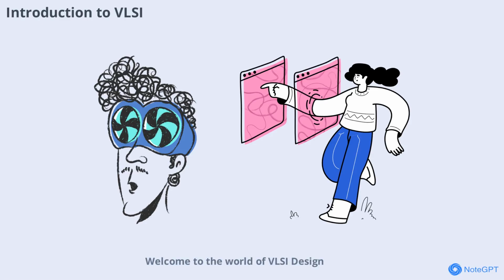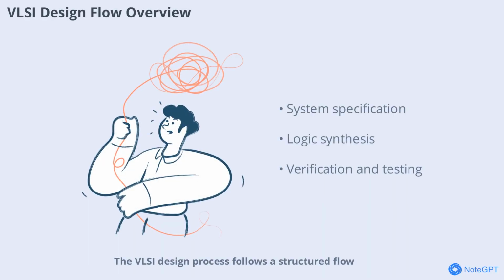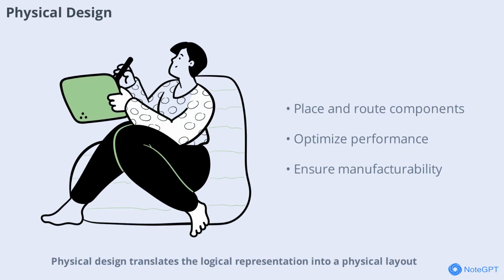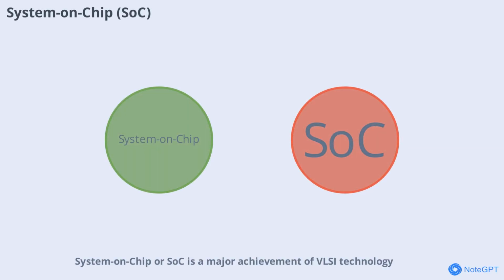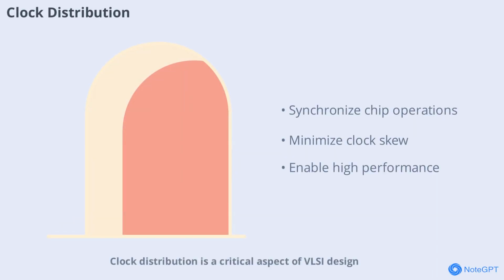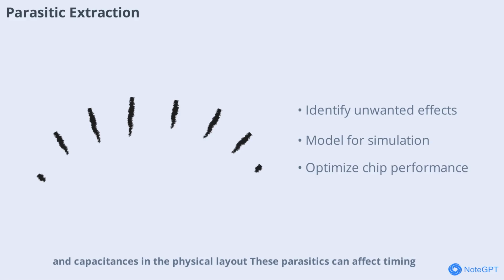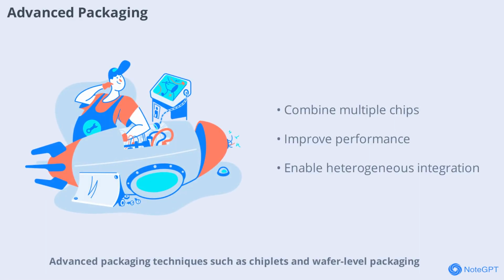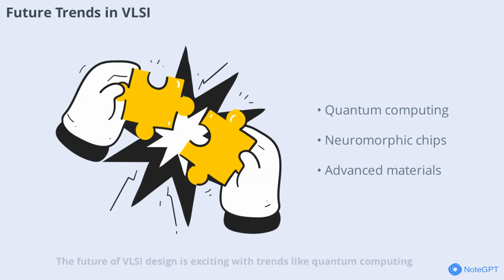VLSI Explained: How Billions of Transistors Power Your World ⚡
Welcome to the fascinating world of VLSI Design — the technology that powers everything from smartphones and computers to AI chips and autonomous cars! 🌍💻

In this video, we’ll explore how millions (or even billions) of transistors are packed into a single chip to create the brains of modern devices. From the history of VLSI to Moore’s Law, System-on-Chip (SoC) design, and cutting-edge 3D ICs, you’ll discover the science and innovation shaping our digital world.

🎯 In this video, you’ll learn:

How VLSI revolutionized modern electronics ⚙️

The full VLSI design process – from concept to chip fabrication 🧩

The role of transistors, synthesis, layout, and verification 🔍

The future of VLSI – AI chips, 3D integration, and FinFETs 🤖

Career paths and learning tips for aspiring VLSI engineers 🎓

Whether you’re a student, engineer, or tech enthusiast, this video will help you understand the backbone of modern electronics.

🕒 Timestamps:

00:00 – Welcome to the World of VLSI Design 💡
00:23 – The Birth of VLSI: 1970s Revolution 🔬
00:48 – Integrated Circuits: Building Blocks of VLSI ⚙️
01:13 – Transistors: The Heart of Every Chip 🔋
01:37 – Moore’s Law: The Engine of Innovation 📈
01:56 – Overview of the VLSI Design Process 🧠
02:19 – Step 1: System Specification 📋
02:37 – Step 2: Design Entry (VHDL & Verilog) 💻
02:57 – Step 3: Logic Synthesis 🔄
03:15 – Step 4: Verification & Testing ✅
03:35 – Step 5: Physical Design & Layout 🧩
03:53 – Design for Testability (DFT) 🔍
04:12 – Fabrication: From Blueprint to Silicon 🧪
04:32 – Packaging & Final Testing 📦
04:50 – Design Tools: Cadence, Synopsys & More 🧰
05:09 – Analog vs Digital VLSI 🔁
05:28 – System-on-Chip (SoC): Miniaturizing the Future 🔧
05:47 – ASIC vs FPGA: Custom vs Configurable Chips 🧱
06:05 – Power Optimization in VLSI 🔋
06:24 – Physical Constraints & Trade-offs ⚖️
06:42 – Timing Analysis ⏱️
07:00 – Signal Integrity & Noise Control 📶
07:18 – Clock Distribution: Synchronizing the Chip 🕰️
07:37 – Power Distribution Networks ⚡
07:54 – Floorplanning: Chip Architecture Blueprint 🧭
08:10 – Placement & Routing: Connecting the Dots 🪛
08:27 – Design Rule Checking (DRC) 🧾
08:45 – Layout vs Schematic (LVS) Validation ✅
09:02 – Parasitic Extraction & Modeling 🧮
09:19 – Post-Layout Simulation 🔬
09:36 – Yield & Reliability in Chip Manufacturing 🧱
09:54 – Emerging Trends in VLSI 🚀
10:12 – 3D ICs: Stacking the Future 🧱
10:29 – FinFETs: The 3D Transistor Revolution 🌐
10:47 – Advanced Packaging & Chiplets 🧠
11:04 – VLSI in Everyday Devices 📱
11:21 – Automotive Applications: Smart Cars 🚗
11:39 – Healthcare Innovations with VLSI 🏥
11:57 – Communication Systems & 5G Connectivity 📡
12:14 – AI and Machine Learning Accelerators 🤖
12:32 – Challenges in Modern VLSI Design ⚙️
12:50 – The Future: Quantum & Neuromorphic Chips 🧬
13:08 – Career Opportunities in VLSI 💼
13:26 – Learning VLSI: Skills & Tools to Master 🧑‍💻
13:43 – Conclusion: VLSI – The Heartbeat of the Digital Age ❤️